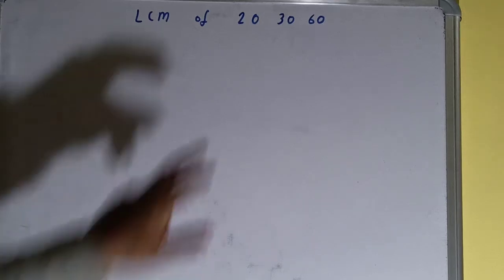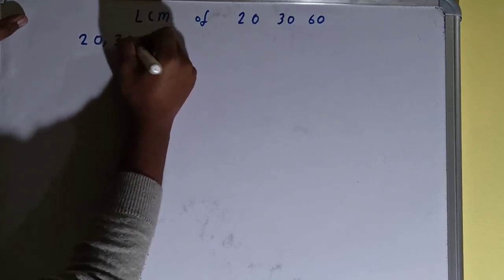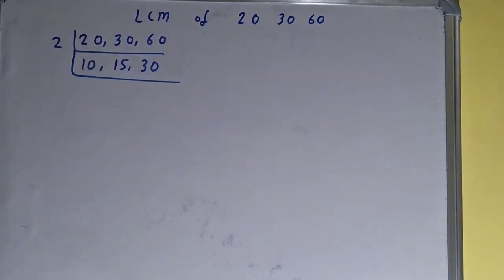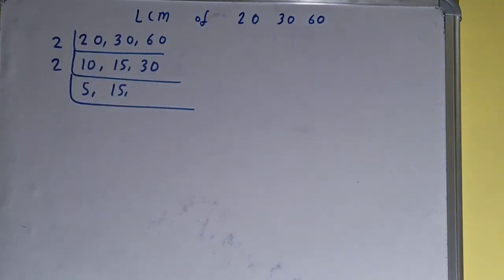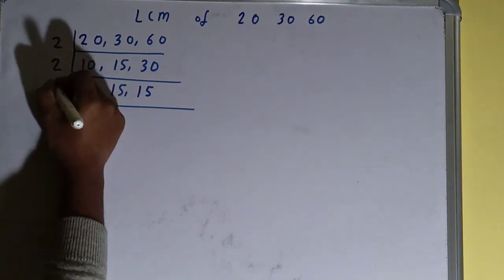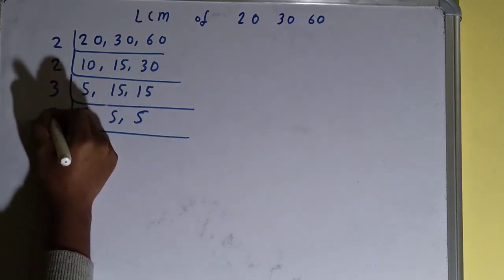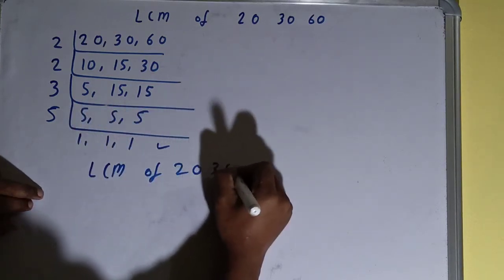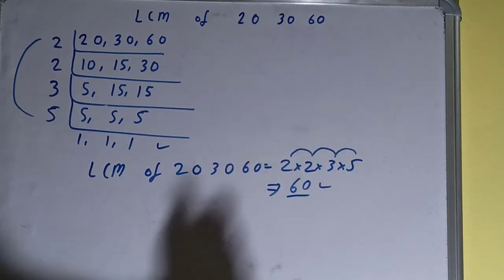LCM of 20 30 60